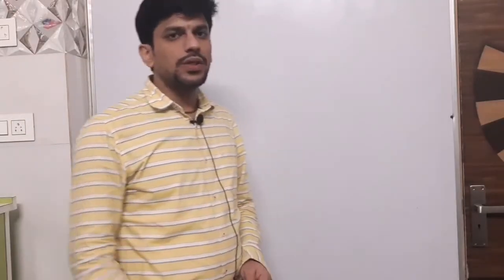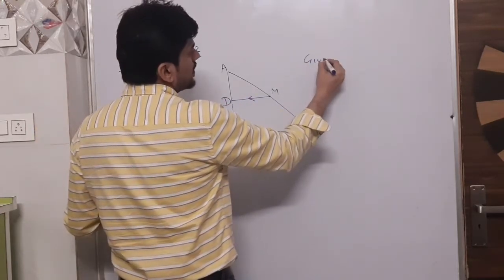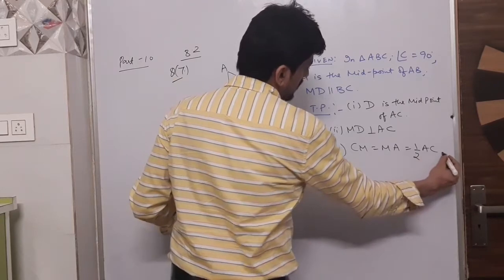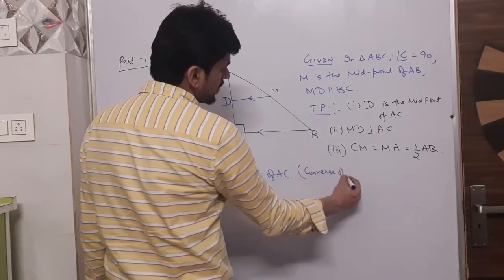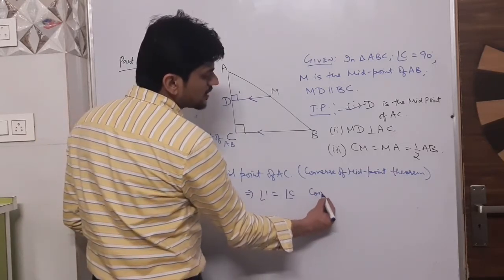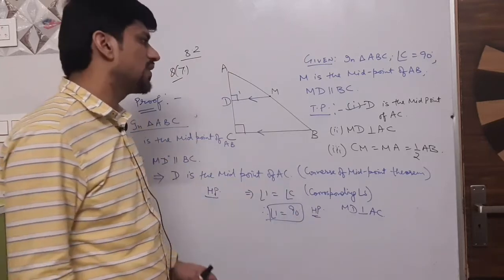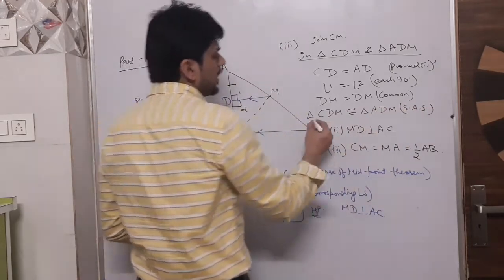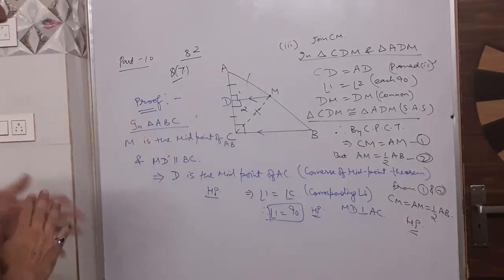CLASS IX | MATHS | CHAP 8 | PART 13